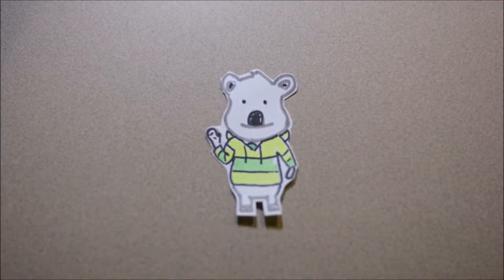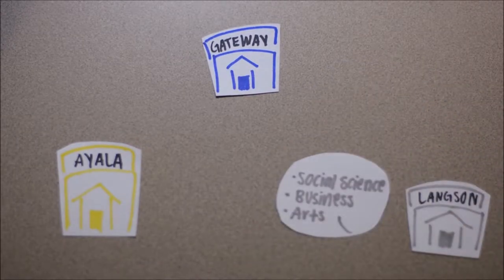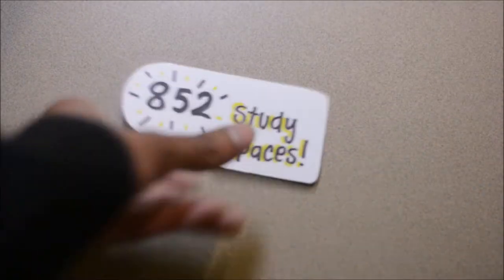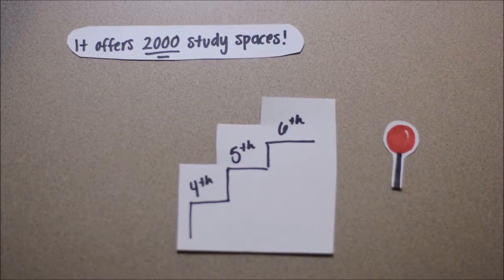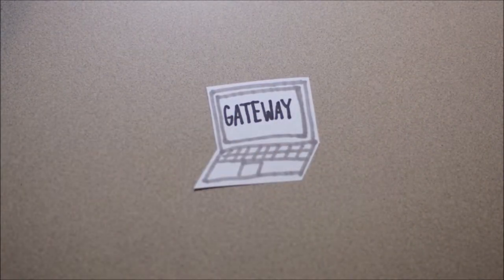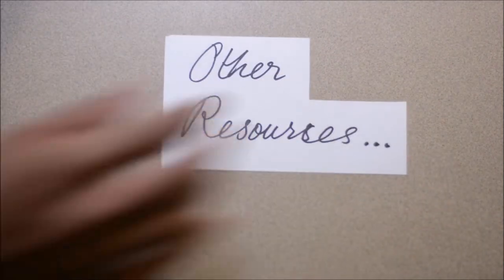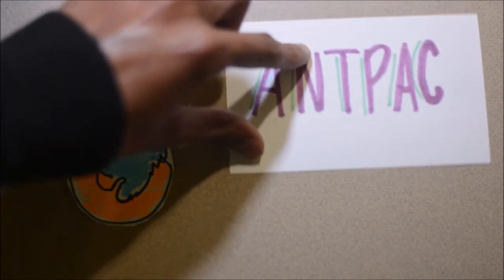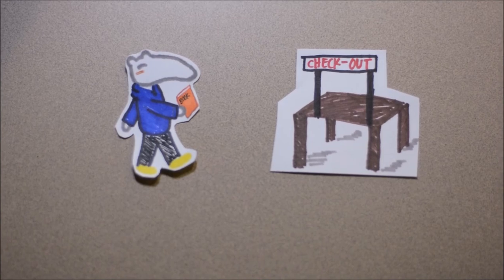UCI Library PSA